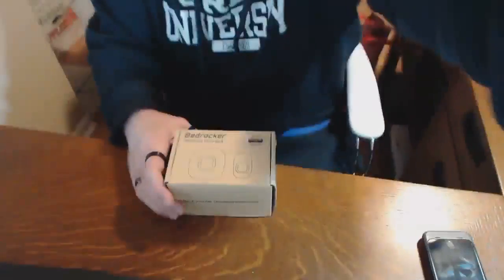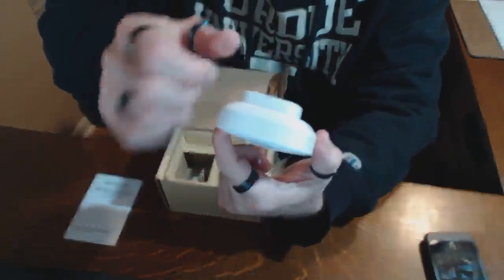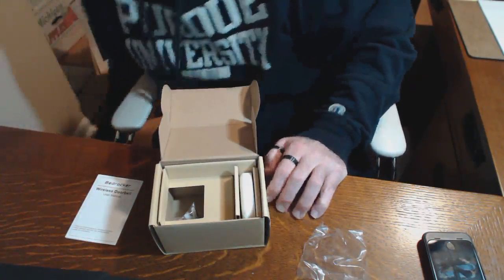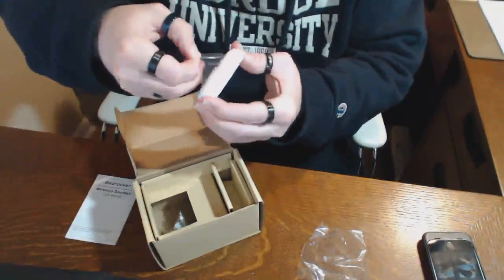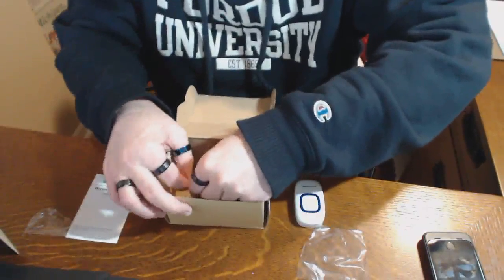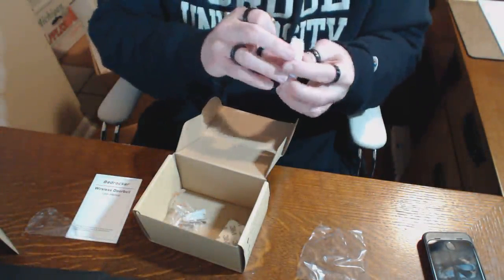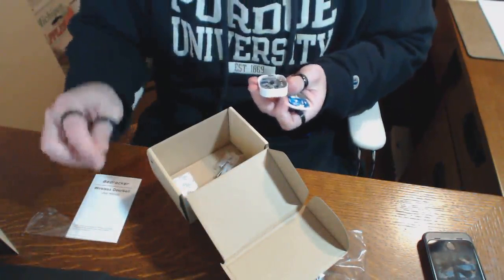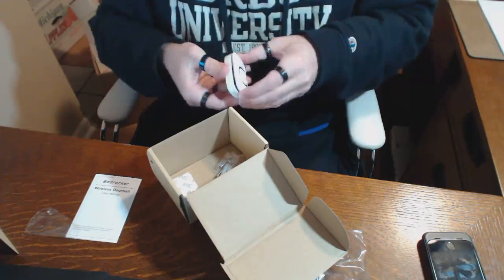Bedrocker® Unique Wireless Doorbell unboxing and test